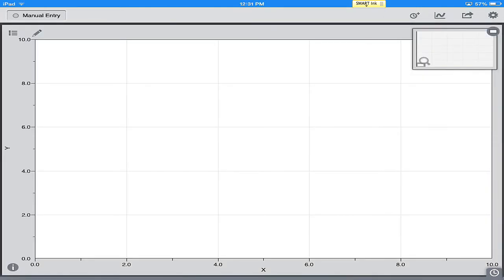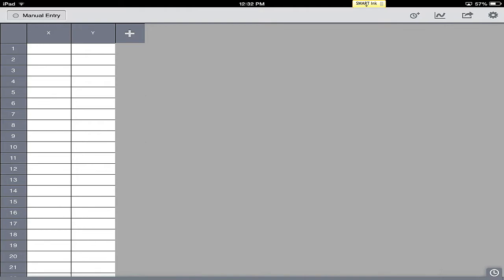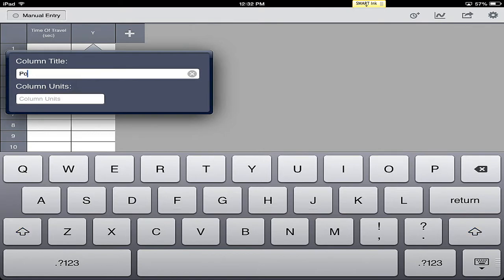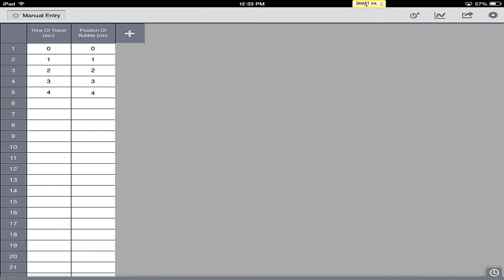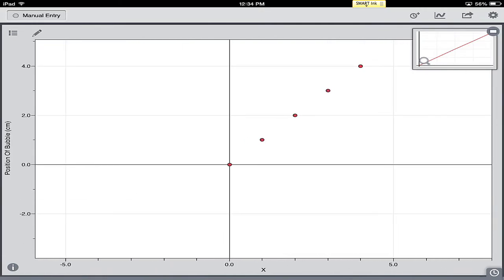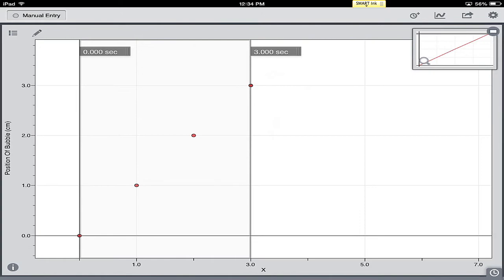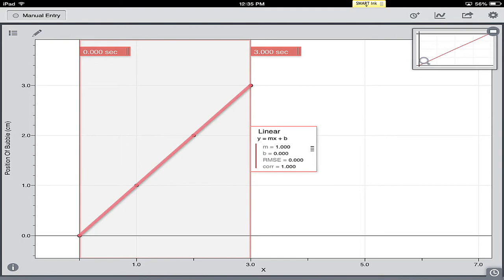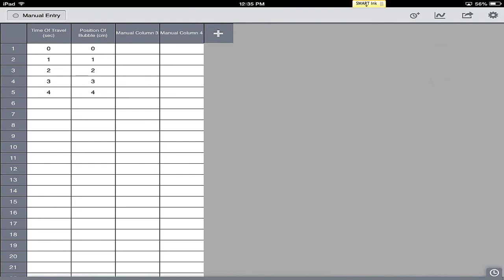Using Graphical Analysis for Bubble Tube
This shows you basics of adding a manual entry set of data into graphical analysis